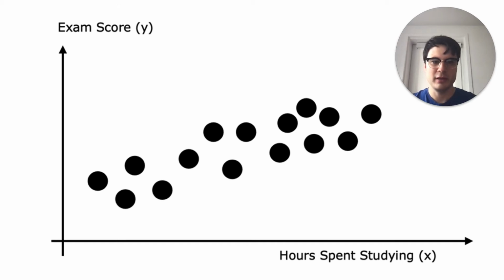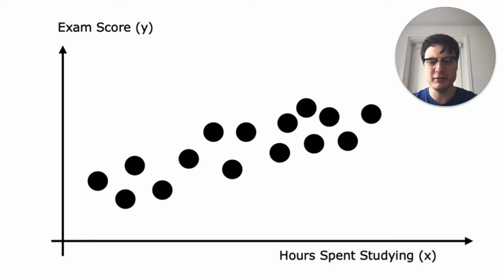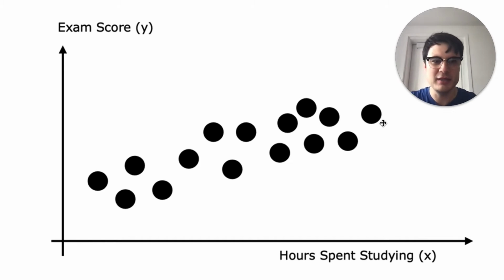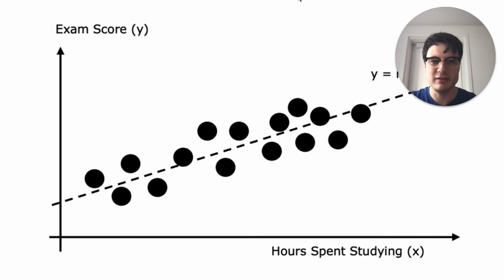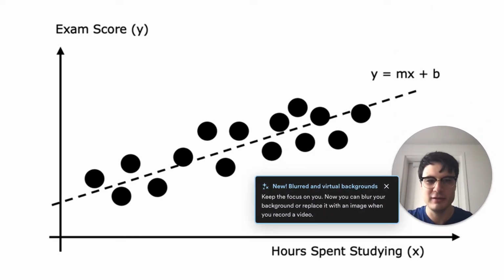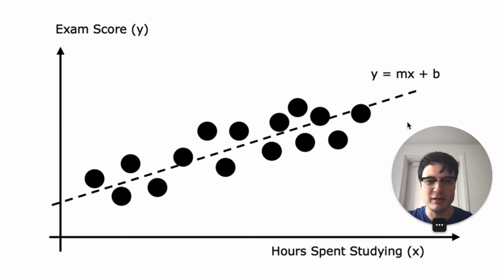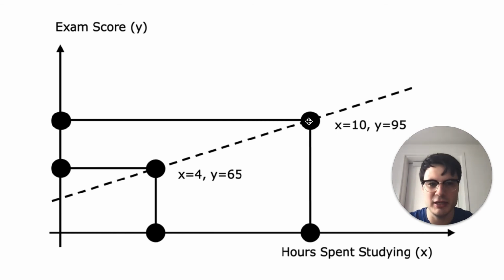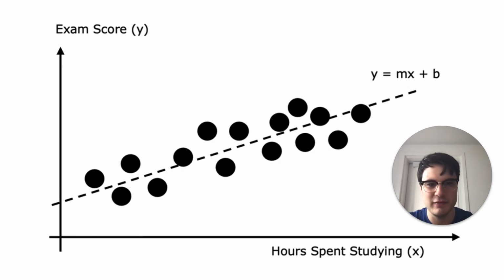What is Supervised Learning: Linear Regression (Tutorial Part 2) - Taught by Stanford ML PhD